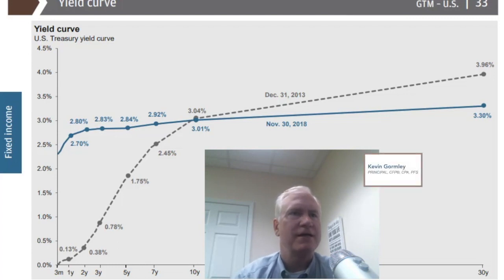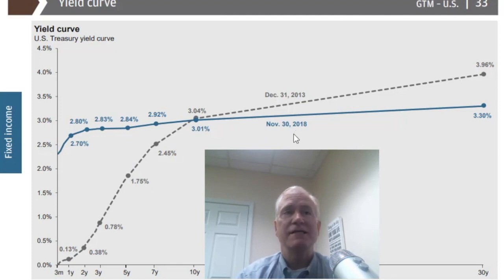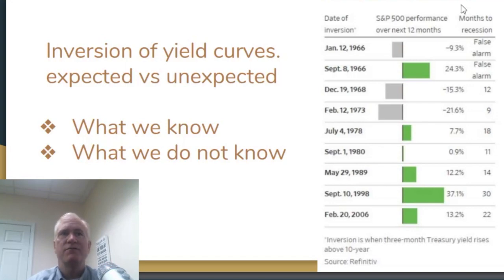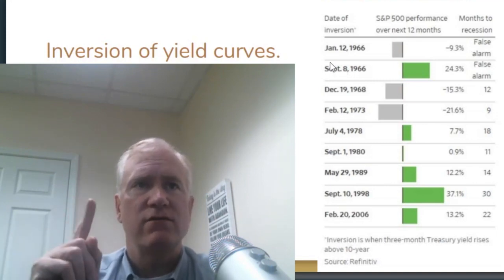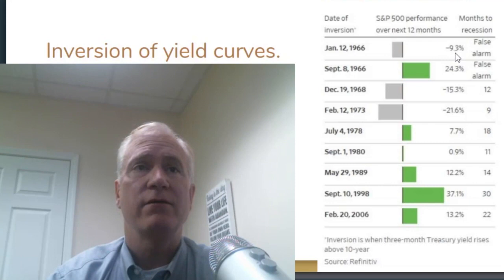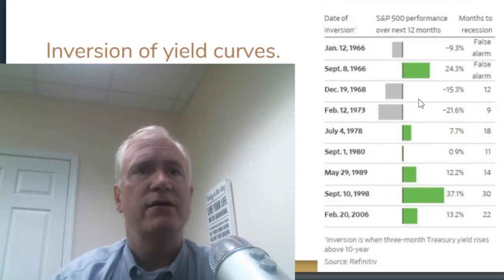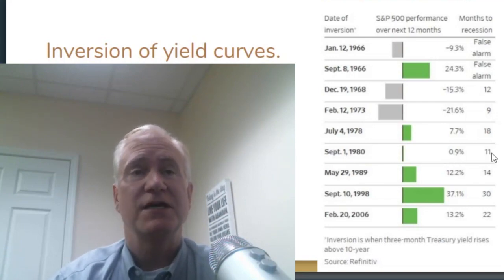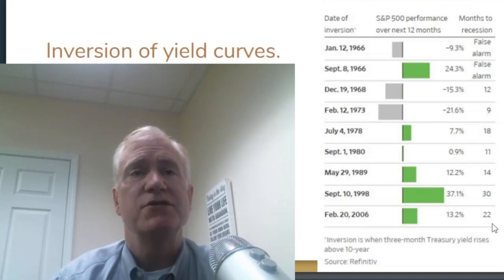MYTH or Fact: An Inverted Yield Curve Predicts a Recession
Lately, there have been numerous headlines and articles about an inverted yield curve and the supposed correlation between the inversion and an impending recession.  I don't believe there is strong causation between the two.  Watch this video to see my evidence that a market correction in the next twelve months is not always a result of an inverted yield curve. There are only nine times to review and the data is not perfect.

Please remember that past performance may not be indicative of future results. Different types of investments involve varying degrees of risk and there can be no assurance that the future performance of any specific investment, investment strategy, or product made reference to directly or indirectly in this video will be profitable, equal any corresponding indicated historical performance level(s), or be suitable for your portfolio. Moreover, you should not assume that any information or any corresponding discussions serves as the receipt of, or as a substitute for, personalized investment advice from Leading Edge Financial Planning personnel. The opinions expressed are those of Leading Edge Financial Planning as of 01/03/2019 and are subject to change at any time due to the changes in market or economic conditions.